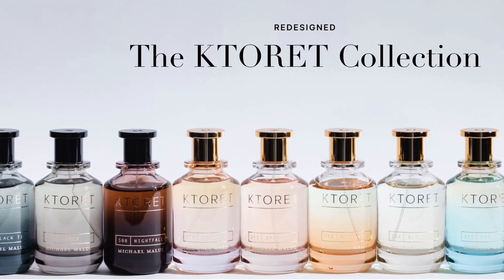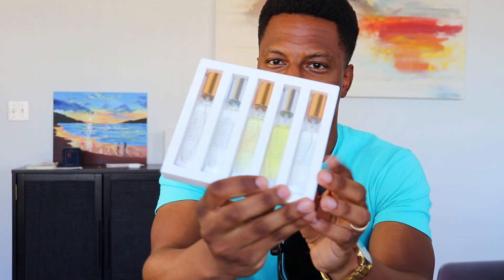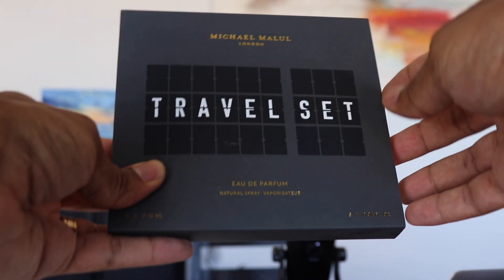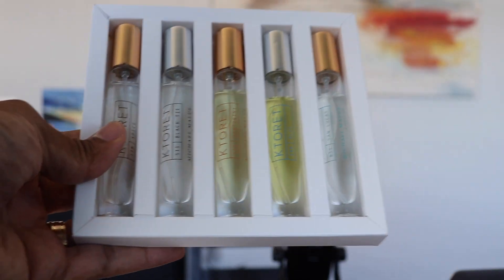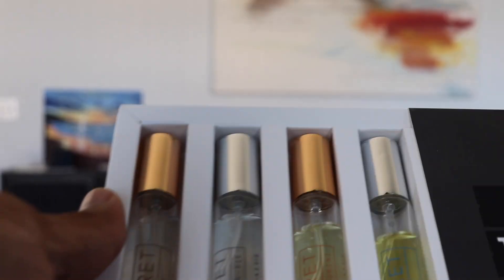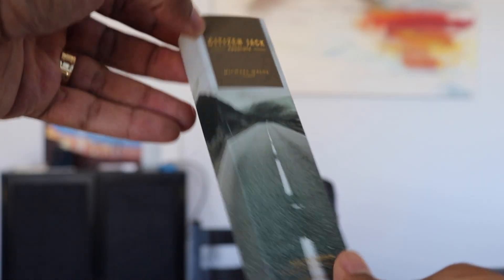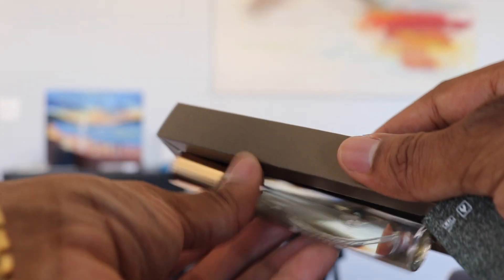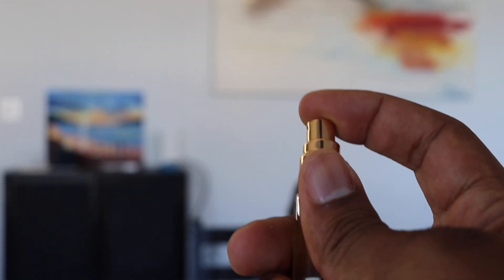If You Travel With Fragrances, This Is For You.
Check out the new Michael Malul travel sets when they are available on 8/22/22!
If you would like to avoid traveling with your full bottles, Michael Malul's new travel sets are a great solution. Even if you're not going far, they are so easy to have on your should you need a refresh of your scent throughout the day.
Awesome tees and tanks from INTO THE AM:
Please consider supporting me by joining the Fresh Fam!